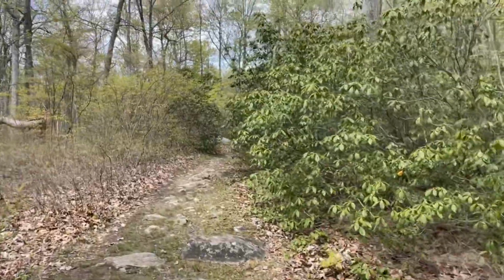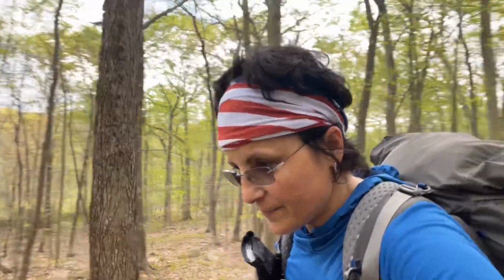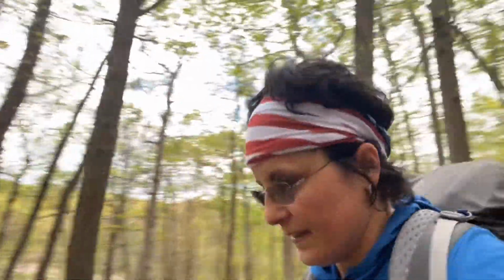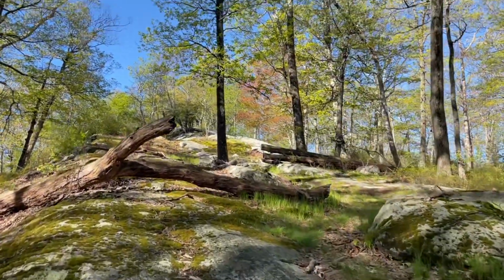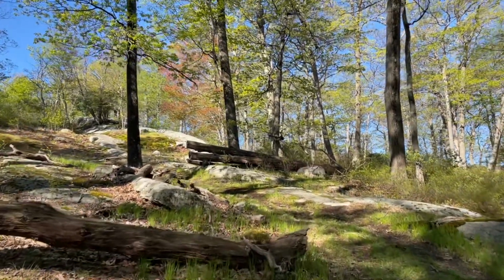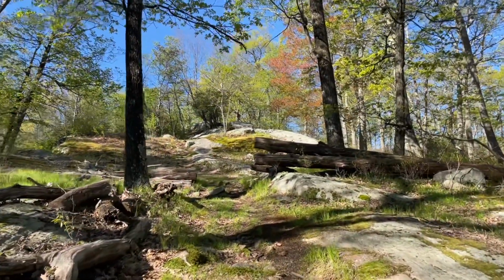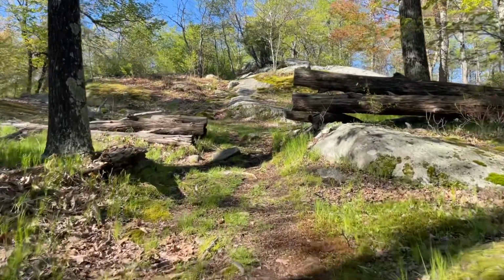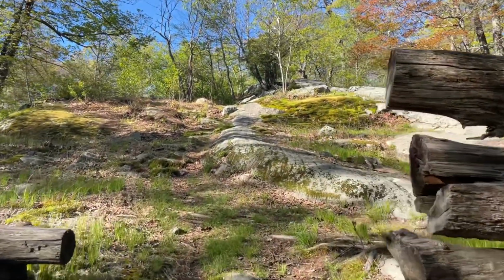When 24 hours is all you GOT!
While I've been training and staying in shape to prepare for my upcoming backpacking trips, I haven't been able to actually get out on trail so with spring in the air and 24 hours available to jump on trail...I took it. Join me while I hike a ramble of trails in Harriman State Park. The park is just 90 minutes from where I live and is home to over 200 mile of hiking trails, 31 lakes and endless vistas and views.